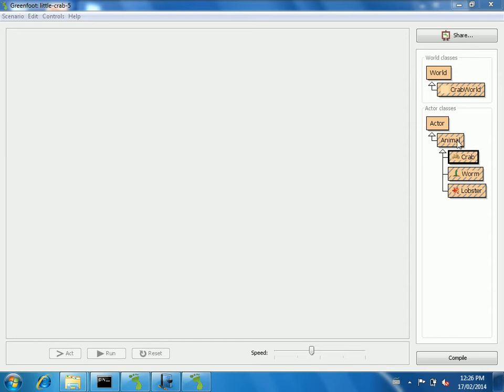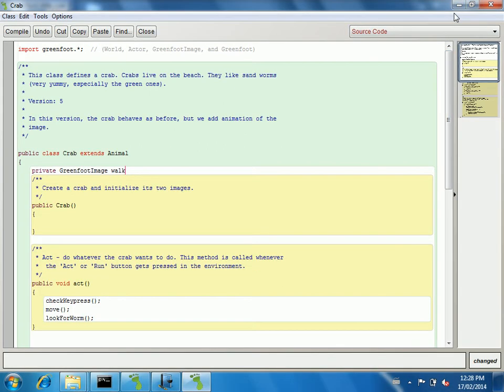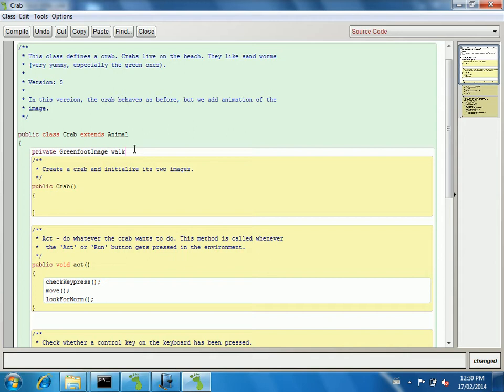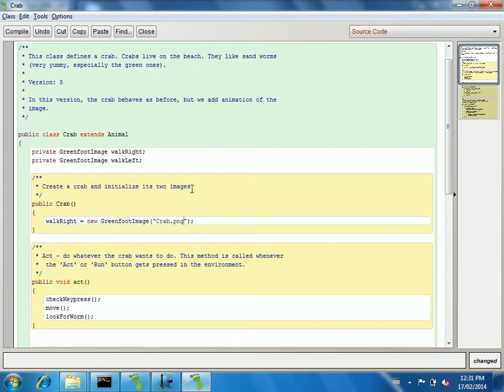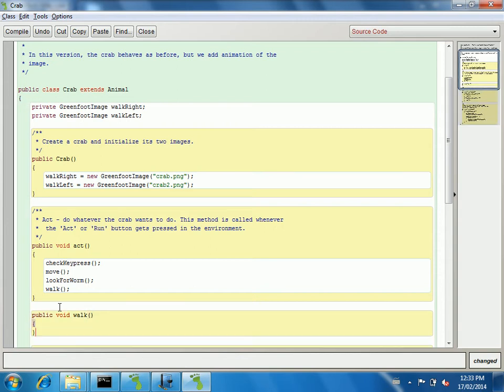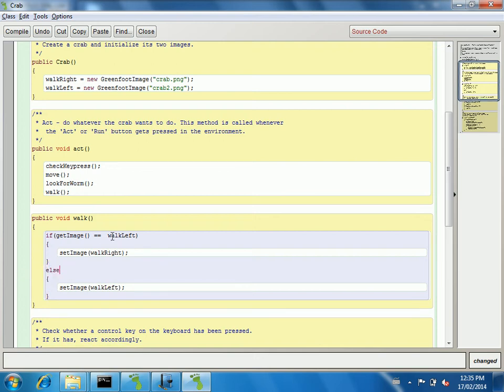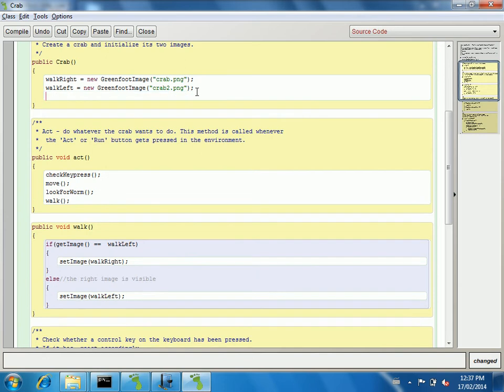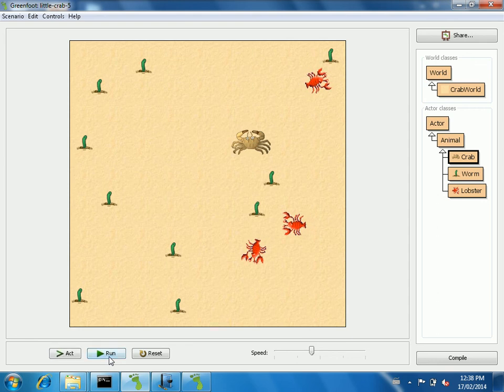Mr Joyce - Greenfoot Crab Animation - If/Else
Here we look at the Java If/Else construct by animated a simple Crab